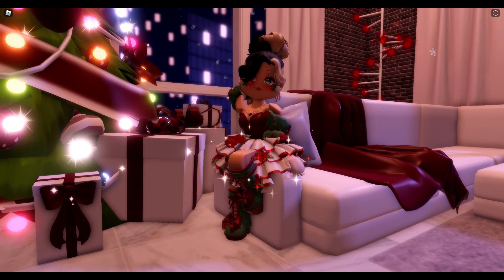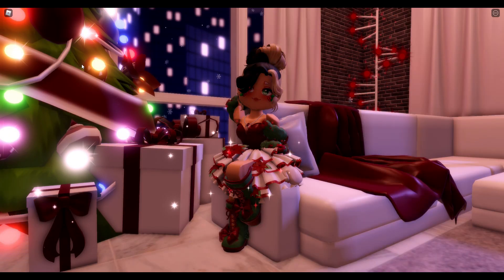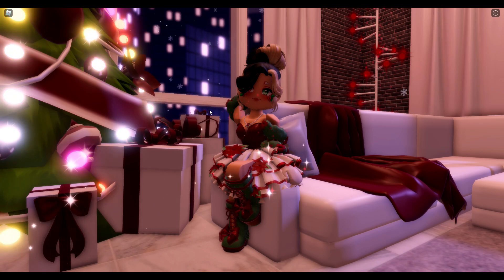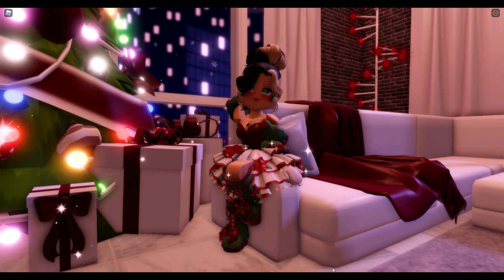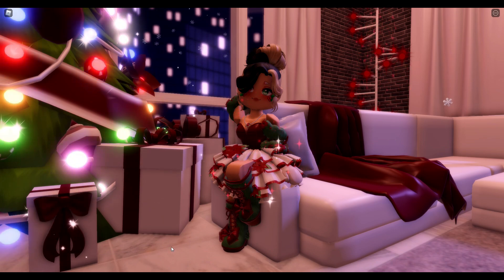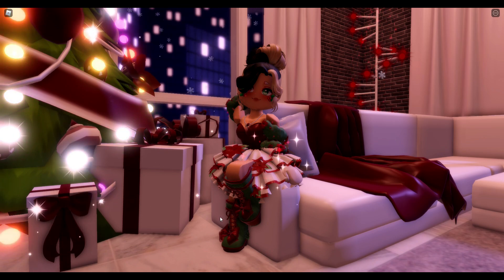NORTH POLE PRESENT SKIRT OUTFIT HACKS/IDEAS! | Royale High Christmas Update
HEY CREME PUFFS! Ok so today, I'll be explaining the DOs and DONTs when it comes to the NORTH POLE PRESENT SKIRT! This was December 4th's Advent Callender gift! I'll be showing you some cool fabric textures, accessories, etc. that you should/shouldn't style this skirt with!

✧･ﾟ: *✧･ﾟ:*click the links down below*:･ﾟ✧*:･ﾟ✧

→ Join my ROBLOX Group to stay updated on the latest channel news

→ Follow my ROBLOX to be able to join me IN GAME

what do you use to edit?* I use Filmora 9! I do pay for a subscription, and other wise it has a water mark. If you're looking for a free editing software without a watermark, then I don't recommend it. It works wonderfully otherwise!!⋆

*what do you use to record?* Ok so I use like this really random recording software that came with my PC, so it's not the greatest. The audio is bad too, so I have to film on that while I do a voiceover on filmora at the same time. Don't know it's name, because it just pops up when I hit a certain key combo. (only for windows users)

⋆*can you friend me?* Unfortunately, I don't friend people I don't know. I need to have talked to you in game, and gotten to know you enough before I friend you. I also like to have an active friend list, with people who still play roblox regularly. ⋆

*How can I join you when you're in a roblox game?* All you have to do is follow my roblox profile, which is linked up above. I love playing with fans, and most people join me though following during live streams which I do once a week or so.

ﾟ+*:ꔫ:*‹OTHER VIDEOS›*:ꔫ:*+ﾟ

5 THINGS I WISH I KNEW BEFORE DIAMOND FARMING IN RH | Royale High Diamond Farming Tips & Motivation

did i make whole video only to realize this wasn't part of the update? *READ DESCRIPTION*